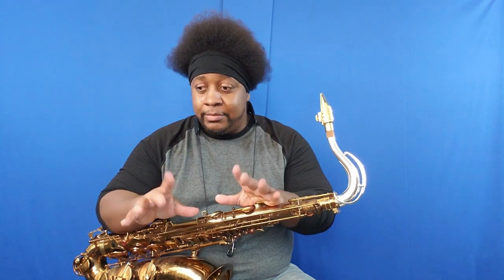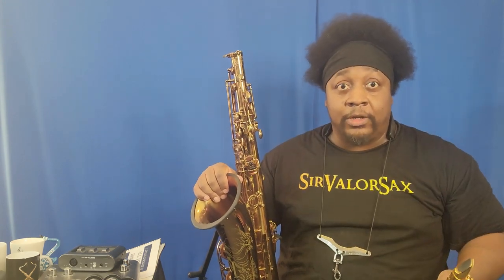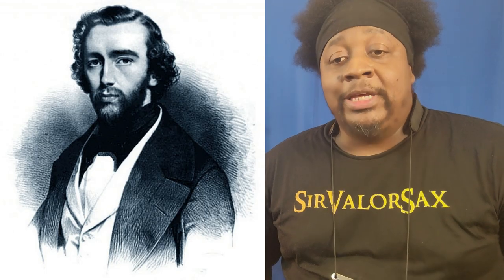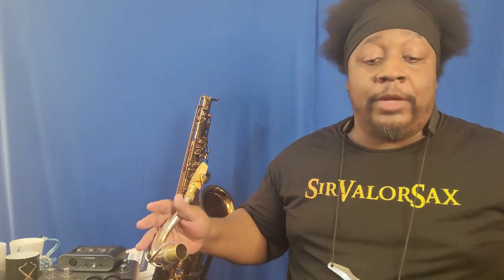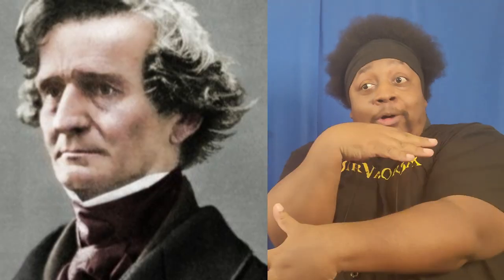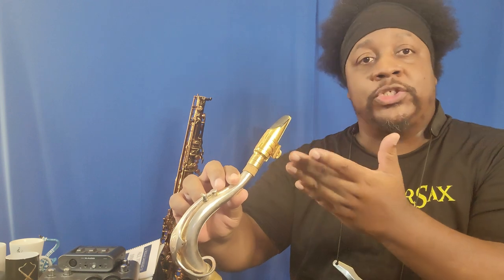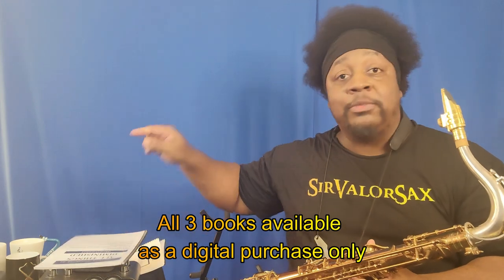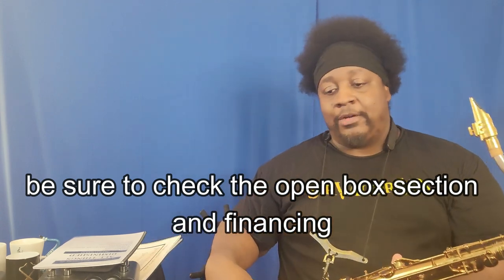Do's and Don'ts of Learning Altissimo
These are the things to do and not do when learning to play altissimo on saxophone.